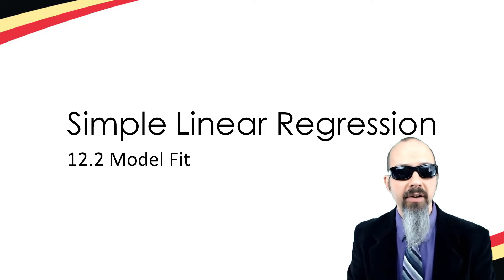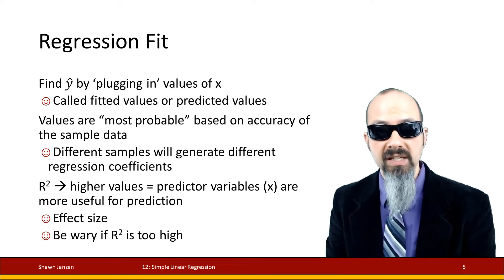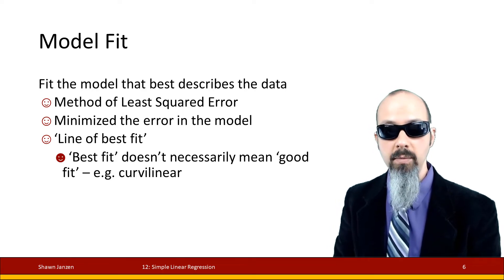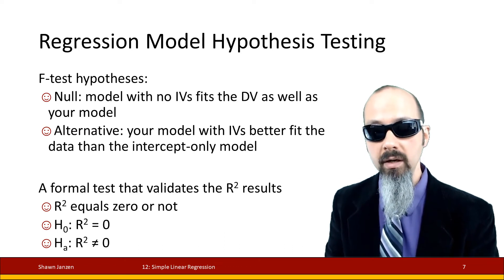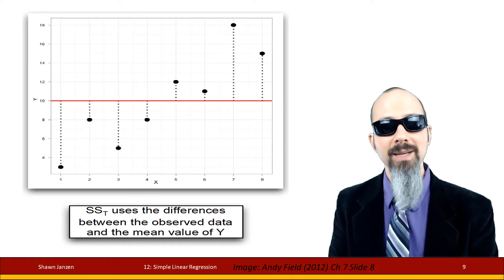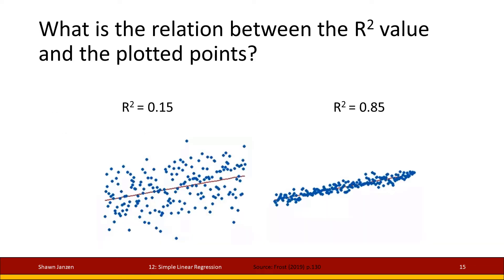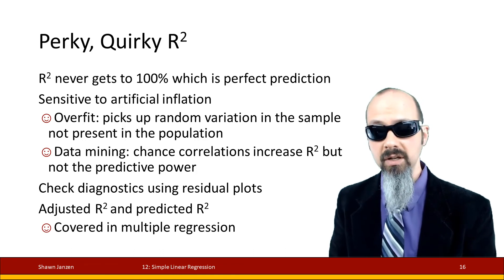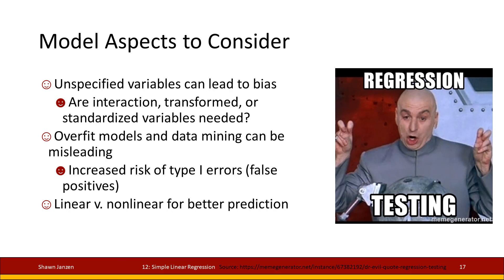12.2 Simple Linear Regression - Model Fit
This video follow my introductory foundation video on using (OLS) simple linear regression.  In this video, I discuss aspects of model fit, hypothesis testing, and variance explained.